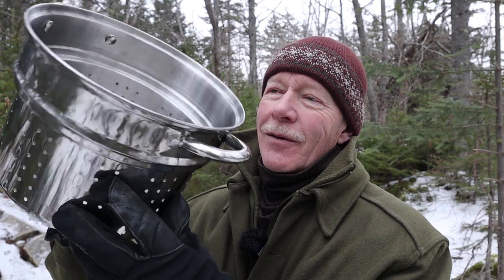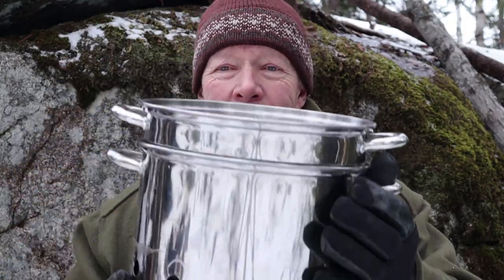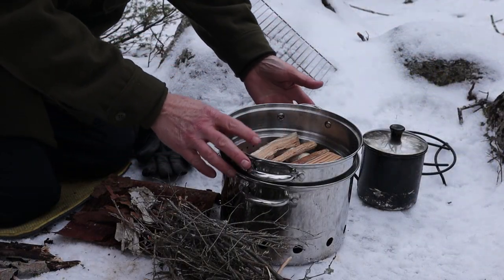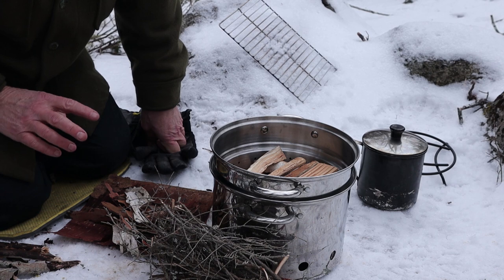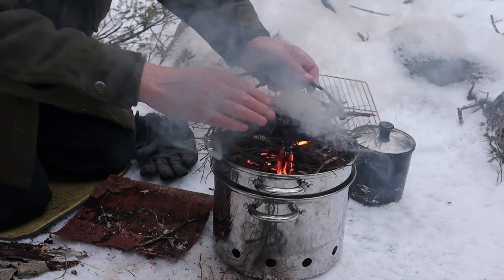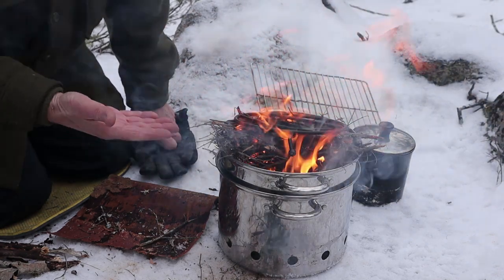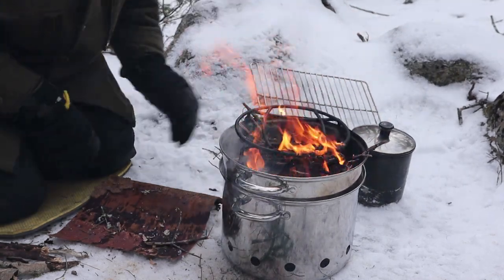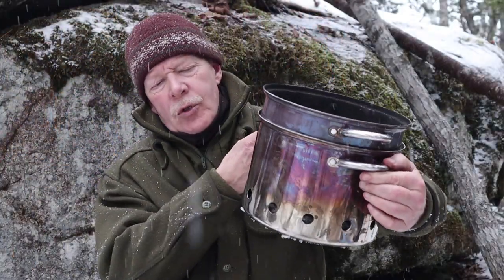Super Size Hobo Stove - Version 2 (Will it Gasify?)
In this video I test out an updated version of my Super Size Hobo Stove